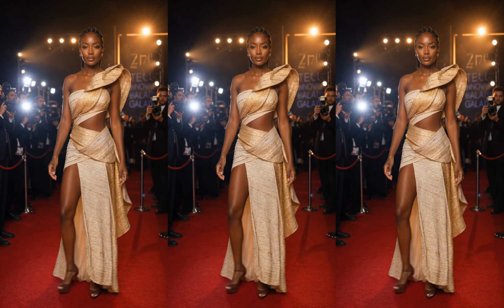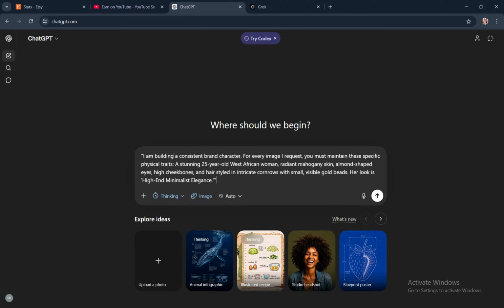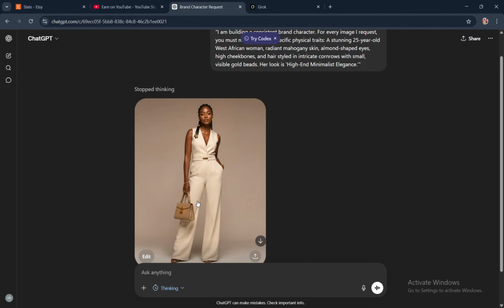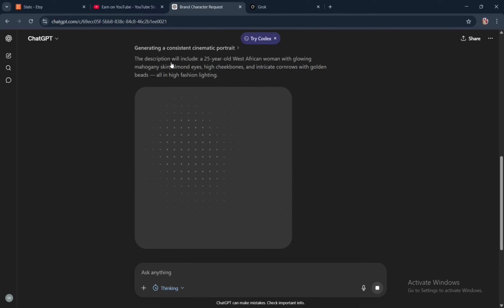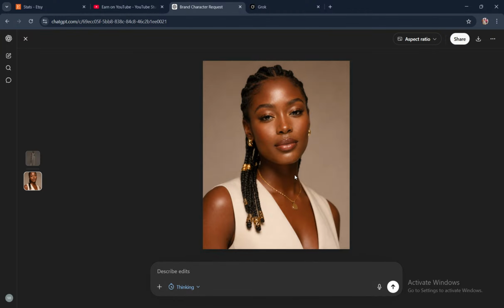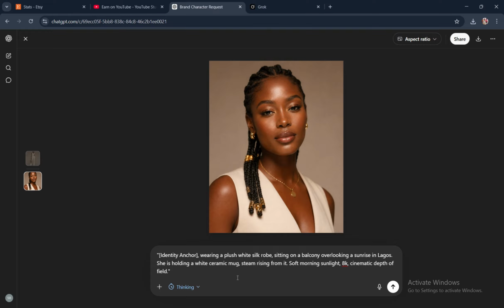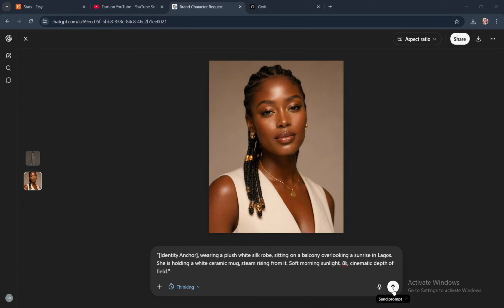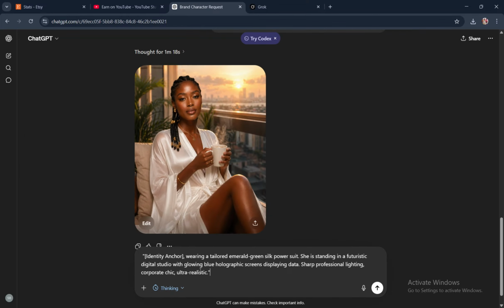How to Build a Consistent AI Influencer in ChatGPT (2026 Secrets)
Stop wasting time with random AI generations that don't look like the same person! In today's video, I'm revealing the 2026 secret to Character Consistency using the newest ChatGPT image generation features.

We are building a brand-new AI Influencer from a single 'Seed' and moving her through 5 different high-fashion and lifestyle scenes—keeping her face, hair, and mahogany skin tone 100% identical.

💡 What you'll learn:

The 'Identity Anchor' prompt system for ChatGPT.
How to bypass 'random' faces in DALL-E 3.
5 PROMPTS for lifestyle, tech, and gala scenes.

🔔 COMING NEXT: How to animate her and create your first passive income stream.

Welcome to AfriBeautyTech ✨ Where African Beauty meets Artificial Intelligence.

We teach you how to build profitable faceless brands, create hyper-realistic AI models, and dominate the digital economy using the latest AI beauty tech.

🚀 WHAT YOU'LL LEARN:
• Step-by-step AI Influencer tutorials (Dzine AI, Kittl, Midjourney)
• How to generate stunning, character-consistent African AI models
• Strategies to monetize faceless beauty channels and digital products

🗓️ NEW UPLOADS 4X A WEEK:
• Tuesdays: AI Software & Tech Reviews
• Thursdays: AI Creation Routines & Workflows
• Saturdays: Quick AI Generation Hacks
• Sundays: Motivation & Mindset Shorts